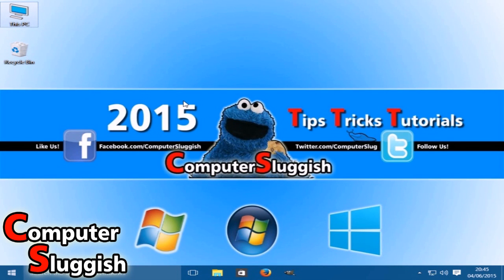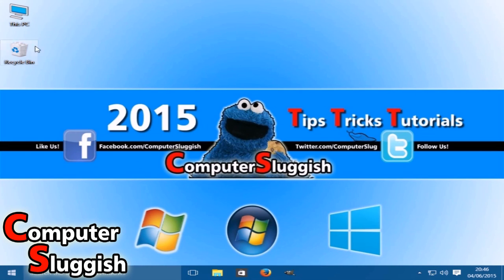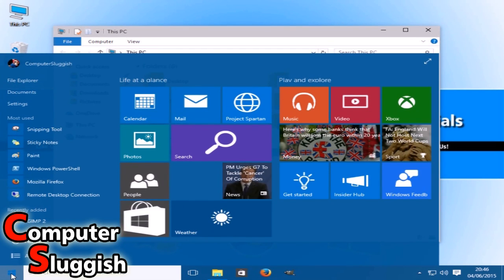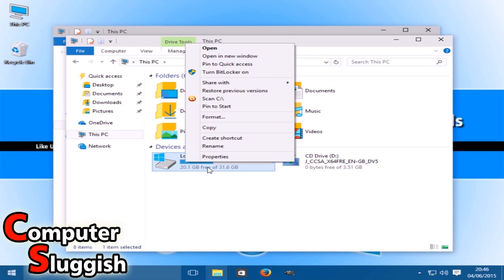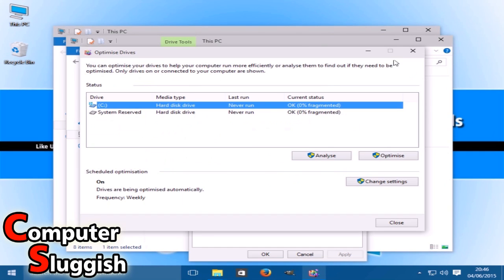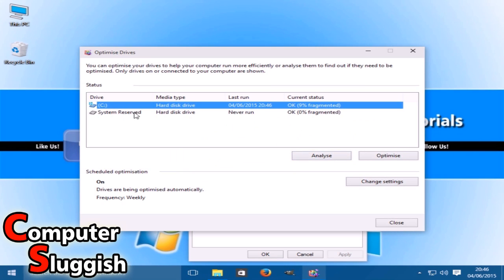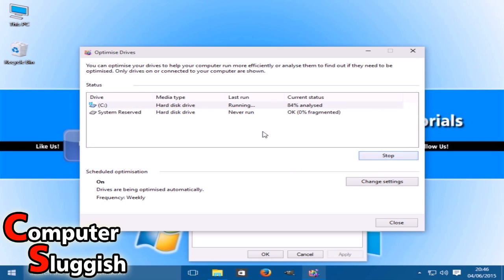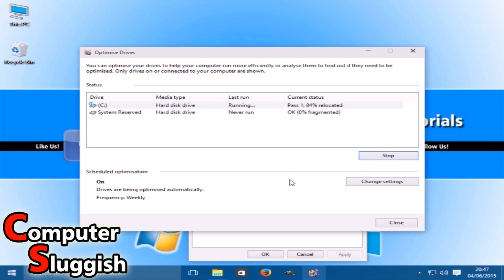How To Defrag Windows 10 Hard Drive Beginners Tutorial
Hello today I will be showing you how to defragment your hard disk in Windows 10 OS.